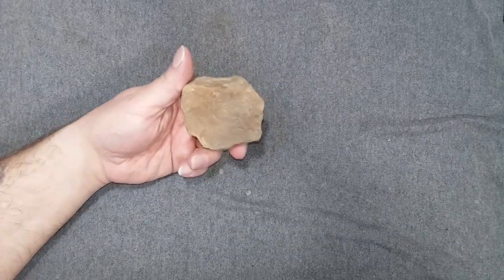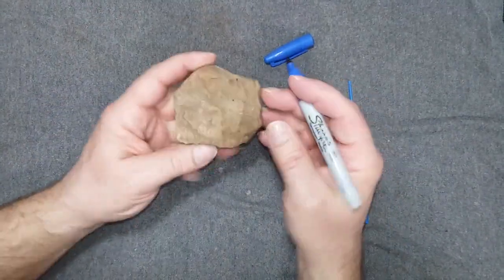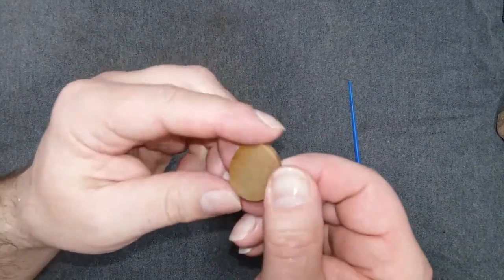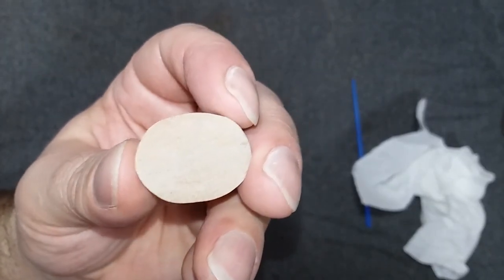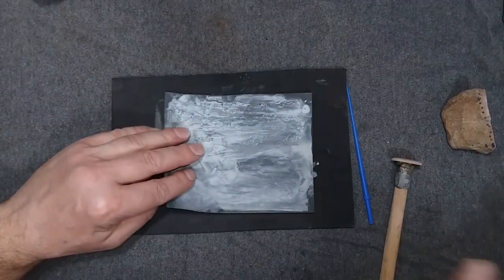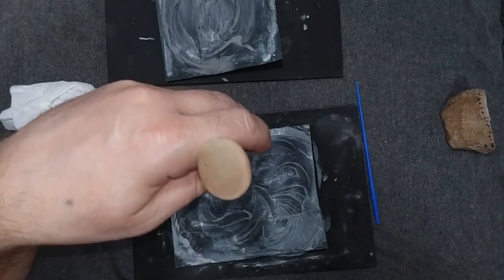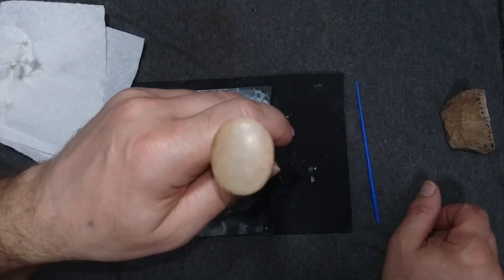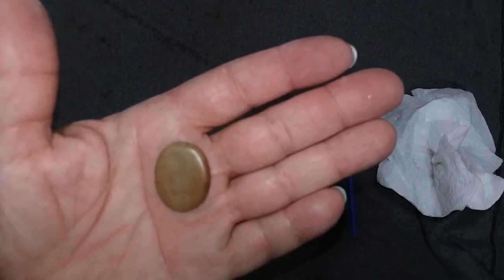Can sandstone become a gemstone?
Will this piece of silica sandstone polish up into a gemstone? Is their enough quartz and other shiny stuff in there to MAKE a shiny?
Their is but one way to find out. POLISH IT!!